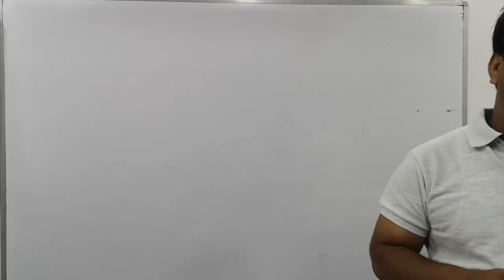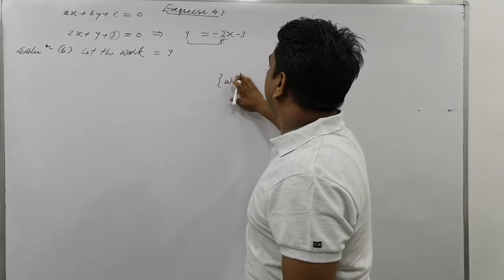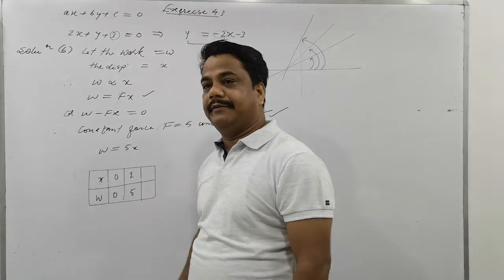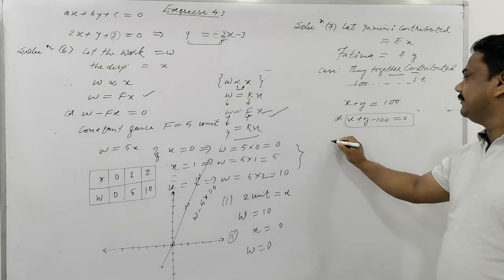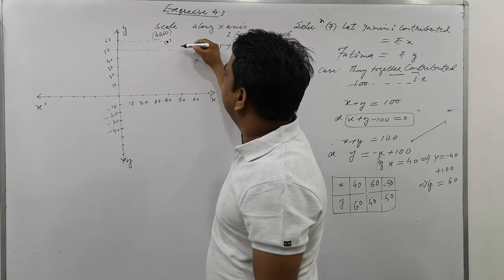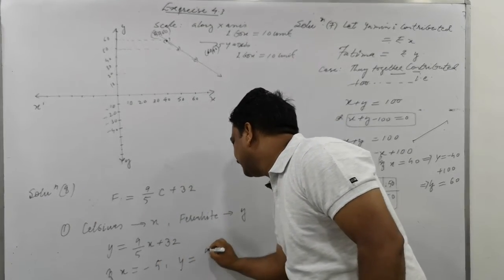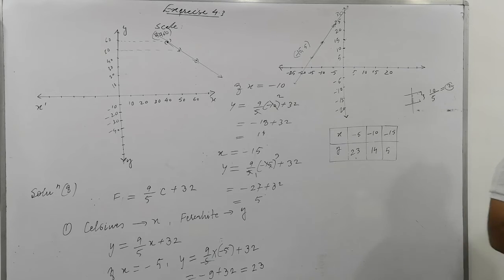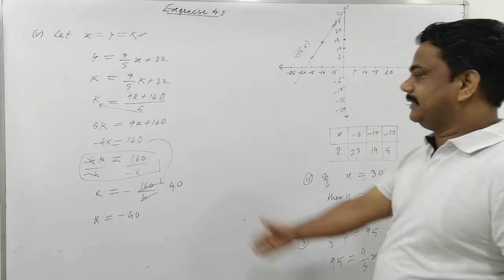1 July 2020